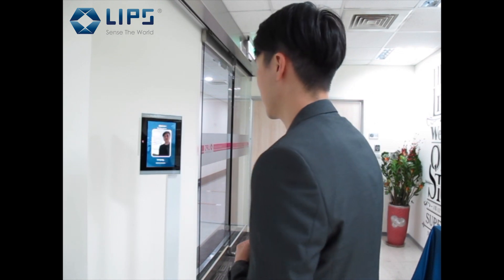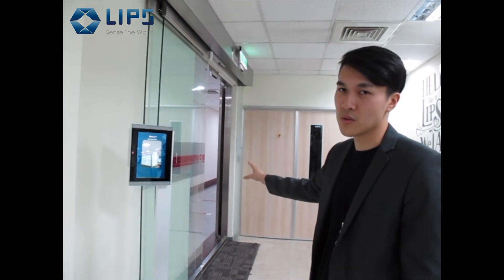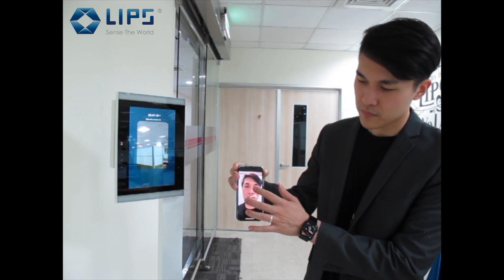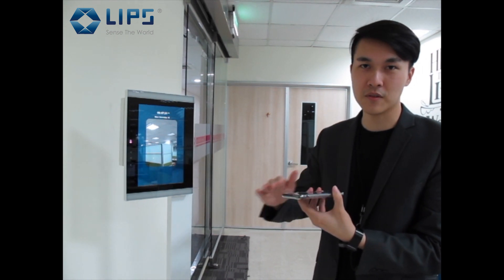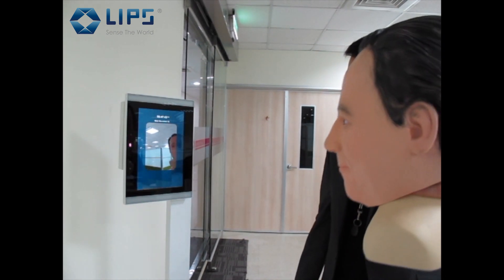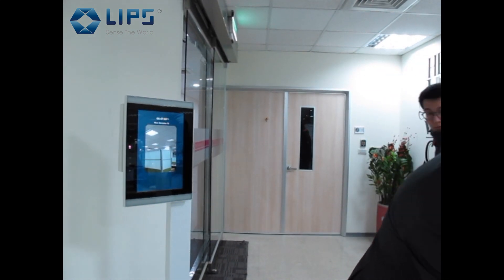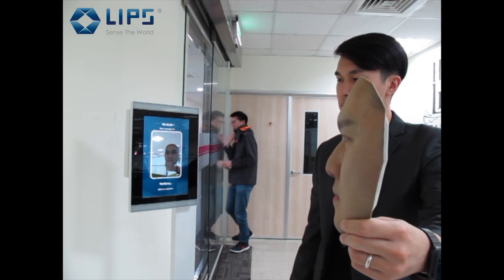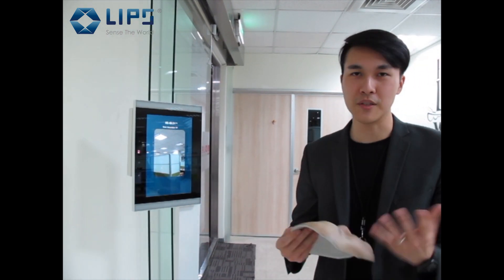LIPSFace™ AC770 - Real 3D & AI -enabled Facial Recognition Terminal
LIPSFace AC770 is a contact-less AI-enabled 3D FacialRecognition Terminal based on biometric authentication with advanced liveness detection technology. Featuring the LIPSFace® AI engine, LIPSFace AC770 ranks among the top in the world with Megaface accuracy up to 98.89% and LFW up to 99.83%. LIPSFace AC770 provides ultra-fast authentication experiences for all environments where top security level is required such as offices, hospitals, commercial buildings, private apartments, hotels, VIP lounges, and financial institutions. Best of all, LIPSFace AC770 is powered by Intel® RealSense™ technology and accelerated by Intel® Distribution of OpenVINO™ toolkit for the high-level security.